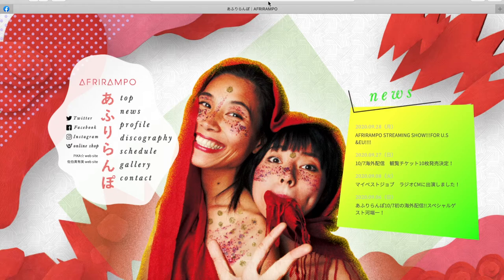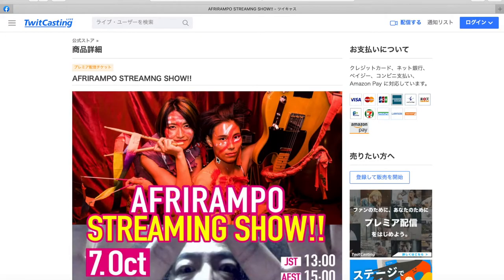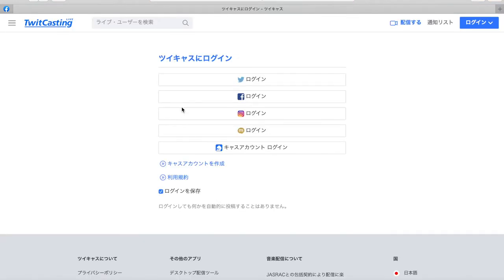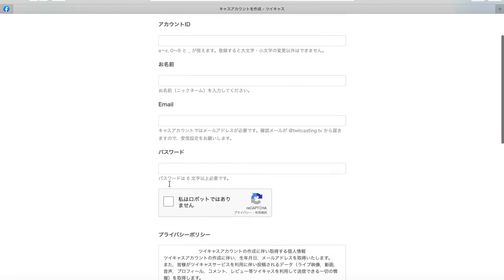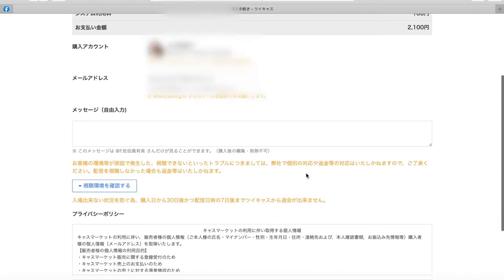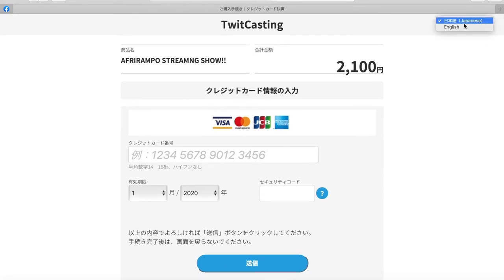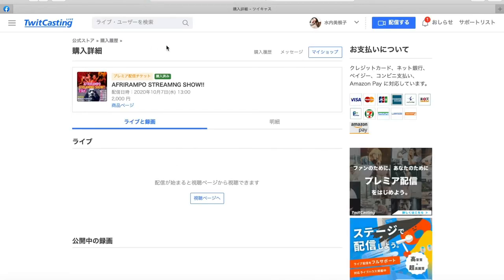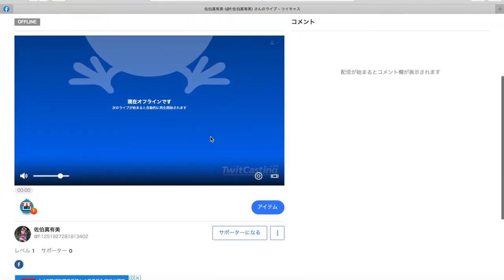HOW TO BUY AFRI SHOW モザイク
10/7あふりらんぽ、初の海外生配信！！基本アメリカ時間(10/6)に合わせての初お昼間配信！海外のお友達いる方ぜひシェアお願いします！下記に英語の告知文あります！！
スペシャルゲスト河端一(Acid Mothers Temple)！！３人で奏でる音楽はコズミック果てしないサイケワールドにあなたをいざないまくります！
更に今回は、舞台美術に美術家・水内義人が加わり、愉快なカオス反応が起こること間違いないスペシャルライブ！！！！！アーカイブも２週間見れるので、ぜひぜひ！日本のみんなももちろん要チェックしてね！！
10/7(水) 13時から14時半（予定）2000円堺FANDANGOより
舞台美術：水内義人
配信:ケチャップマヨネーズ
撮影:佐伯慎亮
●こちらから配信チケット発売中！！●
●観覧チケットを10枚限定で発売することになりました！！●
※ステージより離れたフロアの後方で見ていただく形となります。あらかじめご了承ください。
12:30 open ／13:00 start（ 14:30終了予定）
※ご入場がスタート時間に遅れないようにお願いします。
1500円+1D
◎ご予約はFANDANGOまで！◎
AFRIRAMPO STREAMING SHOW!!!FOR U.S &EU!
featuring MAKOTO KAWABATA!!from Acid Mothers Temple!!
we all will play cosmic forever＆ever space sound!!!
Stage art is  YOSHIHITO MIZUUCHI （contemporary artist）!!!it will be happen miracle chaos show!!
you can watch archive 2weeks!!!so,everybody can buy the ticket and watch in the WORLD!
Oct.7th.13:00 (JST) 90min. 2000JPY
@ FANDANGO OSAKA,JAPAN
15:00 ~（AEST）
06:00 ~ (CEST)
05:00 ~ (BMT)
00:00 ~ (EDT)
23:00 (6th) ~ (CDT)
22:00 (6th) ~ (MDT)
21:00 (6th) ~ (PDT)
Check it OUT!!!MUST WATCH!
●YOU CAN BUY THE TICKETS HERE!!●
●YOU CAN SEE HOW TO BUY THE TICKET!!in ENGLISH!!●
Kawabata Makoto
Guitarist and multi-instrumentalist. Leader of the psychedelic rock band Acid Mothers Temple.
While he's best known for his earsplitting, speed guru guitar heroics with AMT, he's also the founder of his own school of ecstatic guitar drone using bowing and glissando techniques.
Kawabata first started releasing works for electronics and homemade instruments in 1978. Since then his activities have been almost too wideranging to grasp: he has formed multiple units, released a plenitude of albums on labels all over the world, toured extensively in Europe, the US and Asia.
His collaborations truly span multiple genres. He has played with psychedelic originators like Gong, Guru Guru, Silver Apples, Nik Turner, Damo Suzuki, Träd Gräs och Stenar, and Geoff Leigh; with avant-garde giants including Keiji Haino, Tatsuya Yoshida, Charles Hayward, Jean-François Pauvros, Richard Youngs and Tatsuya Nakatani; and with Occitan trad musicians including Rosina de Peira, Marc Perrone, Andre Minvielle, and Beatritz.
In 2019 he began to perform and create new works for modular synthesizers, a return to the electronic music that was the origin point of his musical career. He has also worked as a producer and mixing engineer for many bands and musicians, including Fursaxa, maquiladora, Hibushibire, and squimaoto.
Kawabata has always supervised the artwork for our album releases and designed our T-shirts, etc. In 2020, Kawabata has returned to painting (an activity I am dubbing "GAGYO") and he has finally started creating mature artworks.
AcidMothersTemple | Acid Mothers Temple "Soul Collective" OFFICIAL SITE
Acid Mothers Temple Soul Collective